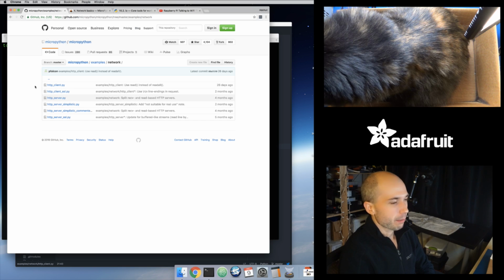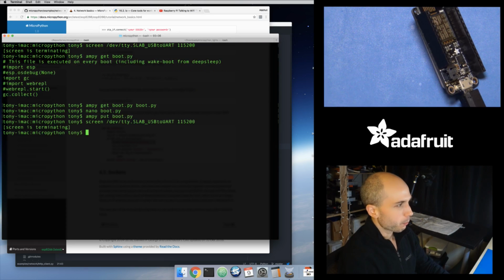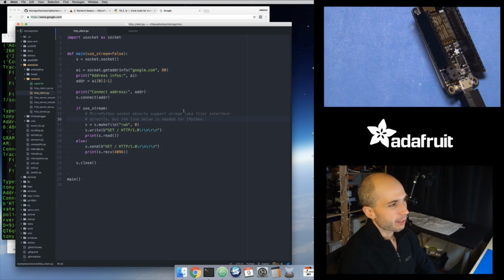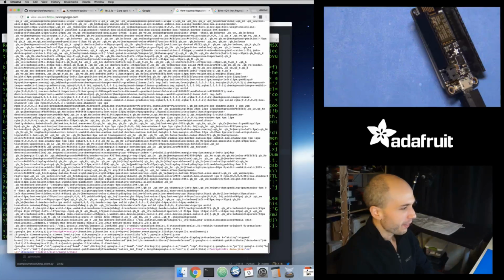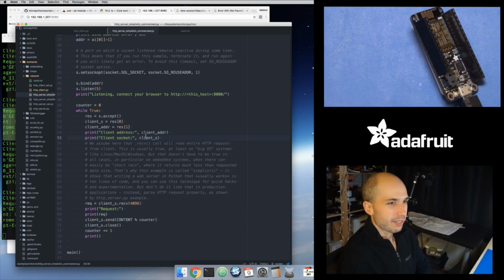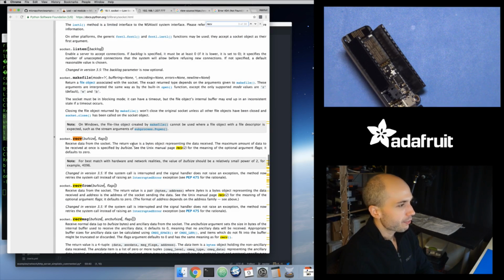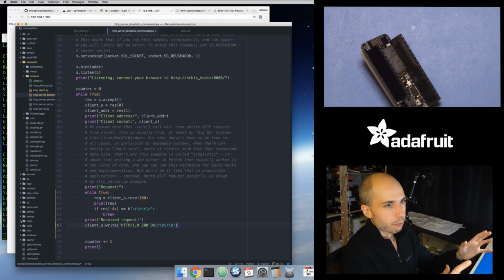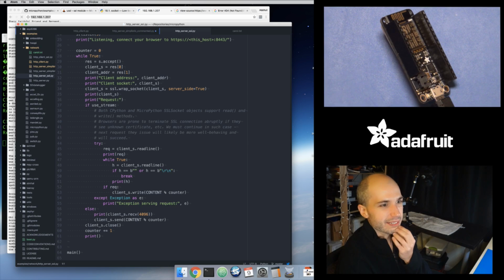MicroPython ESP8266 HTTP examples with Tony D!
looking at examples of HTTP client and server use with ESP8266 MicroPython.

- Raspberry Pi talking to WiFi 'things' pt. 3 video Goes into more about socket programming with desktop python.

Acknowledgements:
- Intro shuttle footage: NASA
- Intro fonts: Typodermic
- Intro inspiration: Mr. Wizards's World
- Matrix background: cool-retro-term & cmatrix